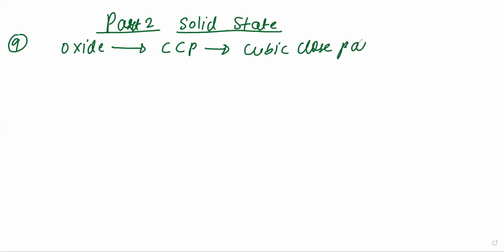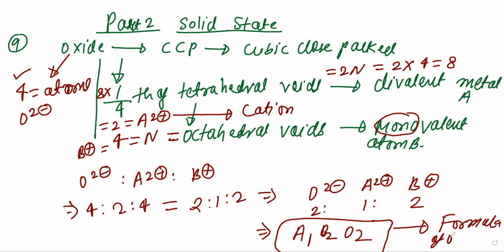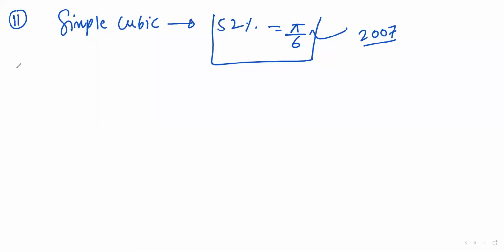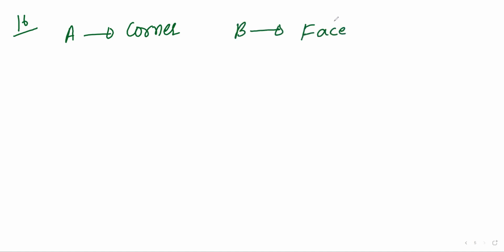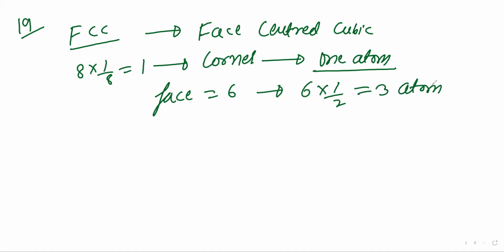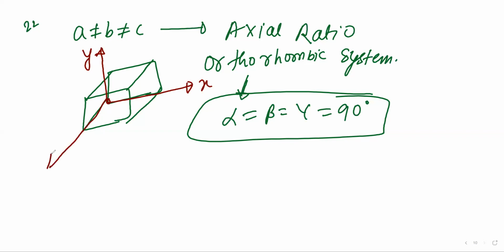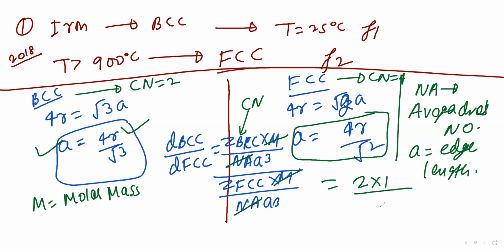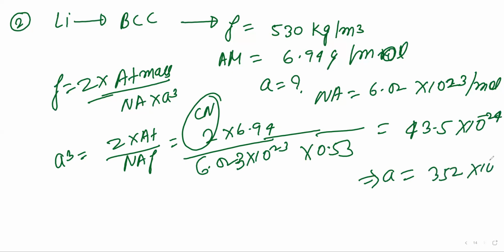SOLID STATE NEET PREVIOUS YEAR NUMERICAL PART2